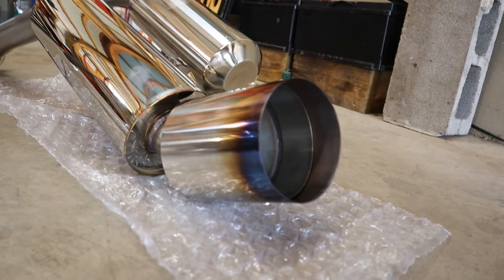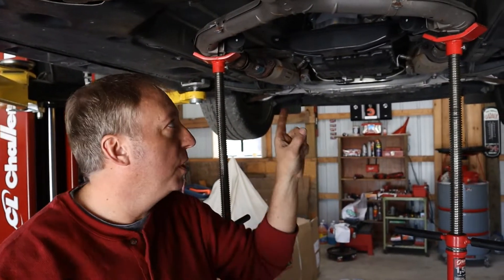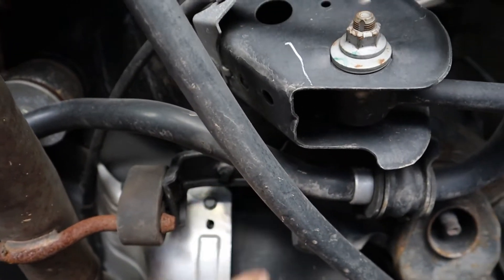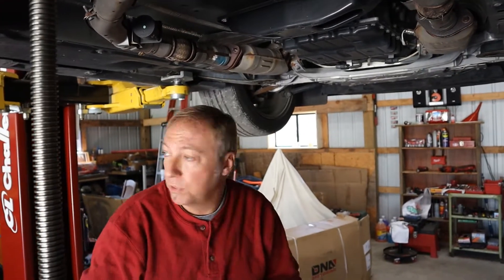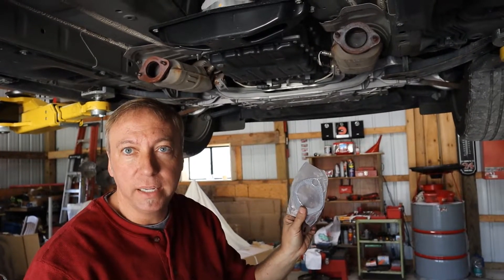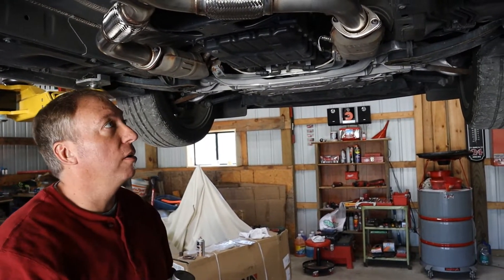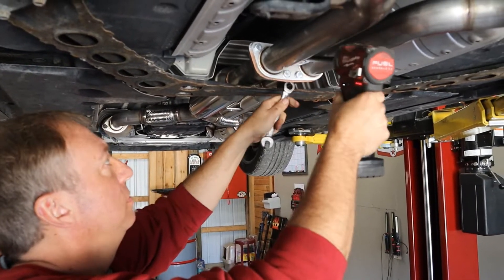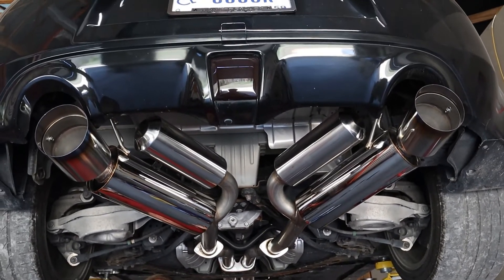Aftermarket Exhaust Install on a Nissan 370z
We just installed a DNA Motoring Aftermarket Catback Exhaust on a Nissan 370z and love how it turned out!
We thought we would give you a look at what it's like in the shop when we take on jobs like this for our awesome customers!
We had a blast riggin' this up and hope you enjoy watching how it was done!